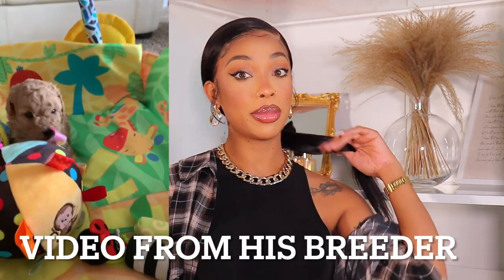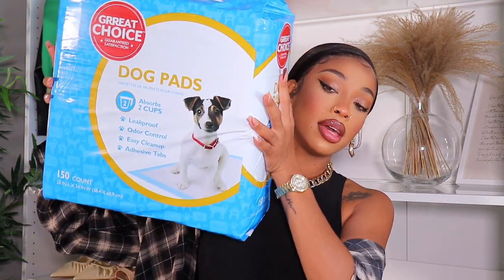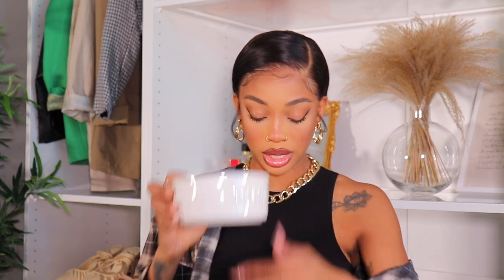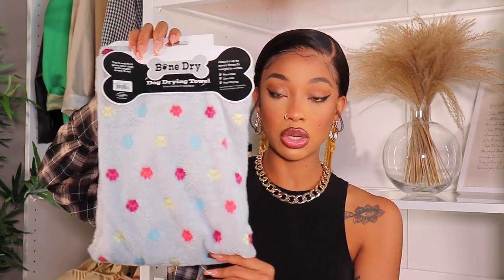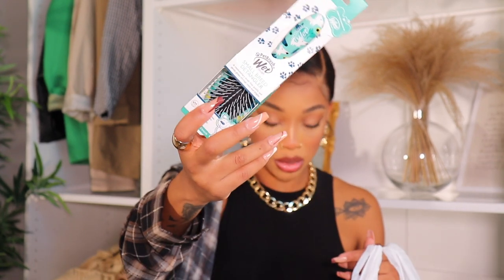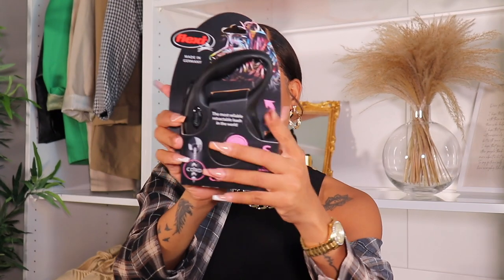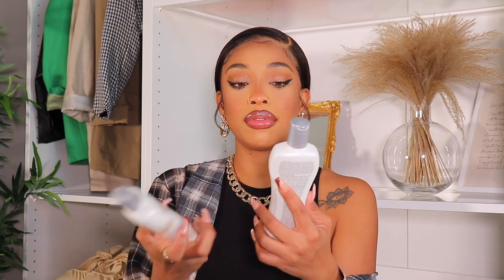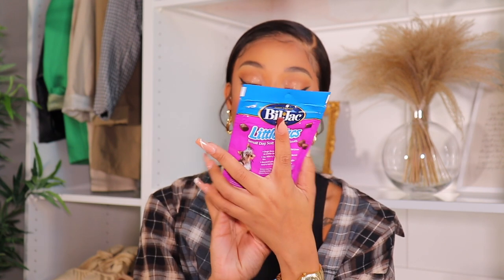*HUGE*NEW PUPPY HAUL! Everything I Bought for my Toy Poodle 🐾🐶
Omggg guys I’m really getting a puppy ! These are all the things I bought for my new puppy !
He’s a toy poodle 🐩🐶💕!
Let me know if I missed anything down below 💪🏼
Must haves :
- bed
- crate
- playpen* optional
- snuggle puppy
- bowls
- puppy food
- treats
- blanket
- towels
- dog pads
- Toys
- comb and brush
- leash
- collar/ harness
- odor Eliminator
- baby wipes
- puppy wipes
- puppy shampoo/ conditioner
- cute clothes *optional ❤️
Most of all patience and love 💕